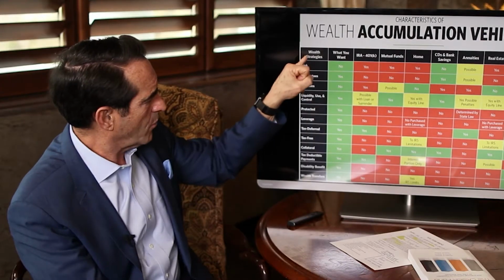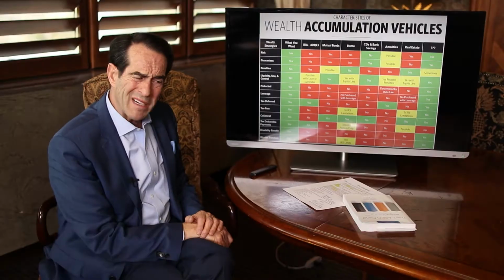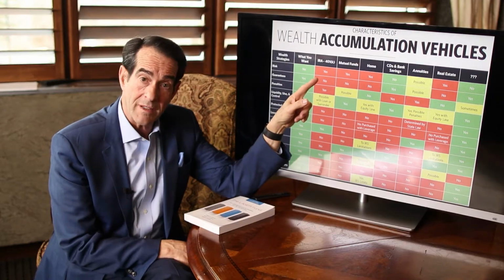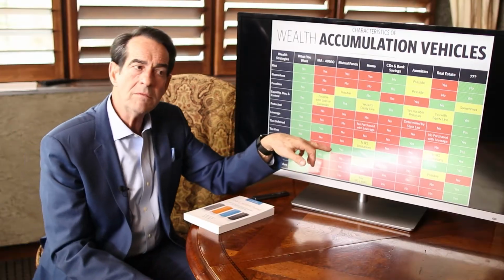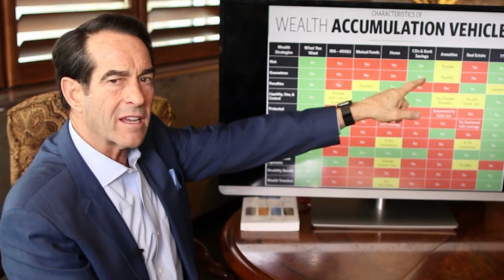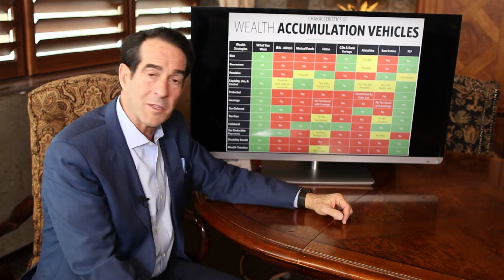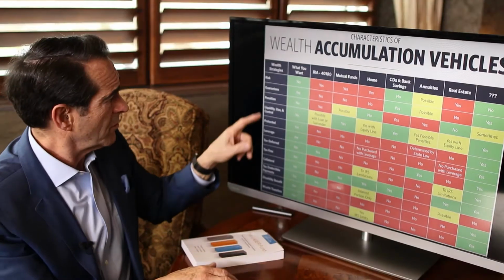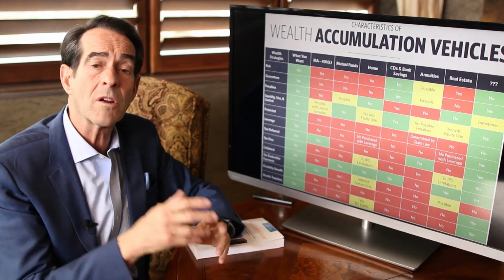How To Determine The Best Place To Put Money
You got your hard-earned money and now you want it to grow to get more money in the future. The next thing that you would probably think is, "how?". Seriously, how do you determine the best place to put your money to create more money? Join me today as we discuss the kinds of wealth vehicles, their pros and cons, and figure out the best decision that would benefit you in the future.

Doug Andrew

00:48 Let's focus on this
01:25 Your wealth accumulation vehicles
04:43 Which one is the best place for your money?
11:00 My favorite vehicle!

How to Diversify and Create the Foundation for a Tax-Free Retirement